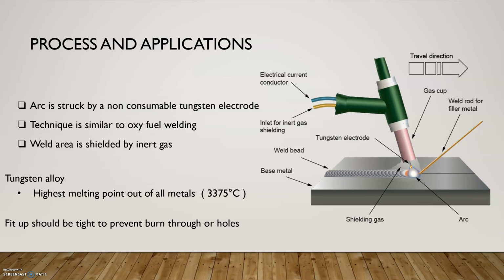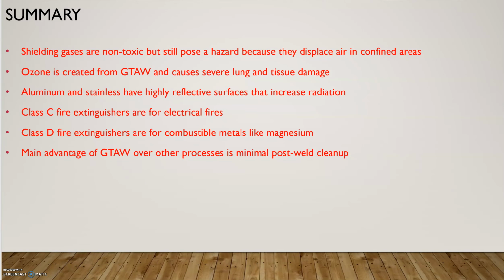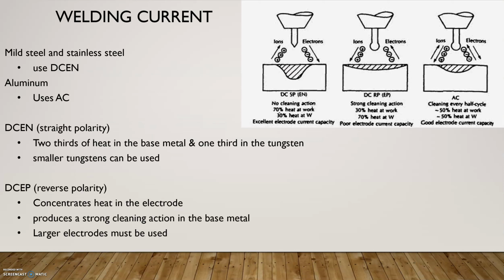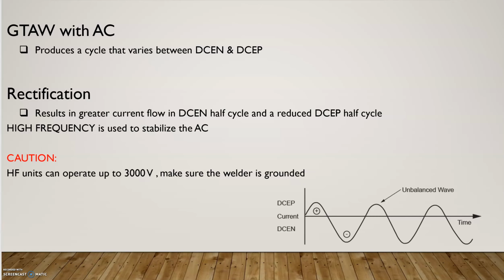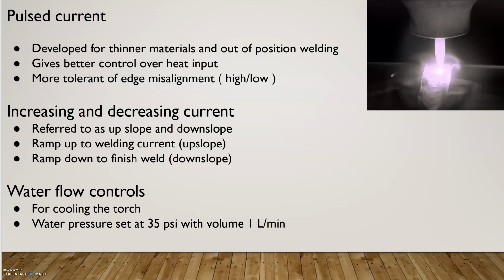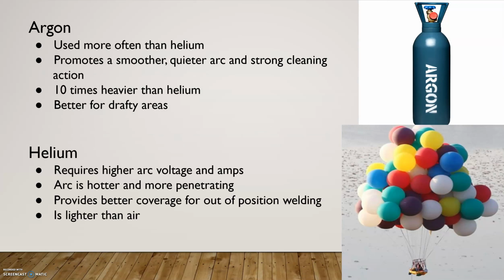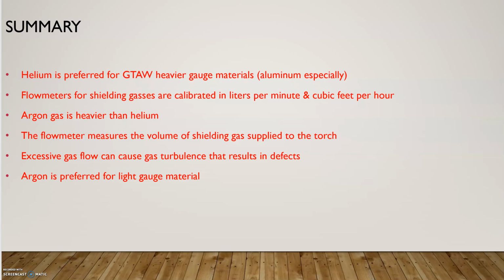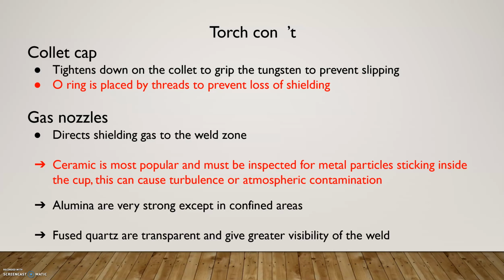P10 GTAW PowerPoint part 1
This video covers the first third of the P10 module in the B level program and is intended for students.